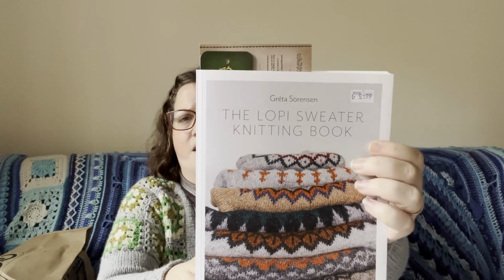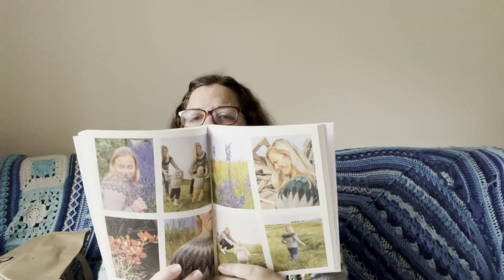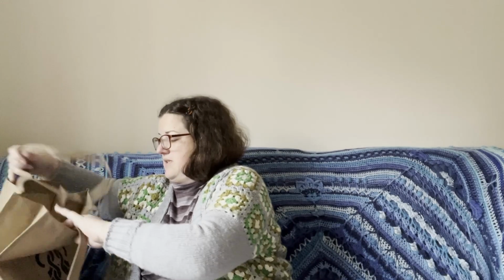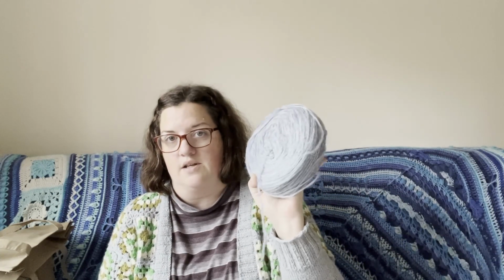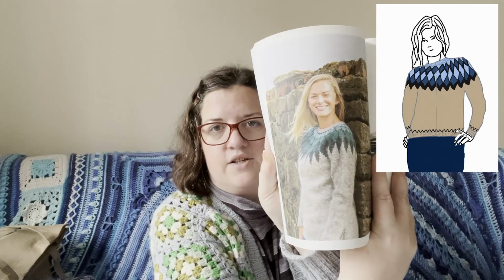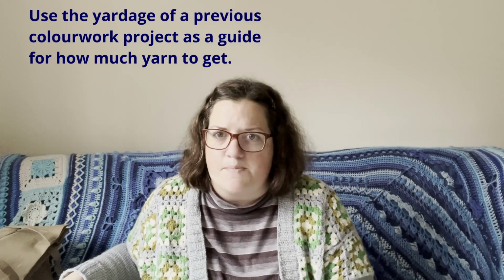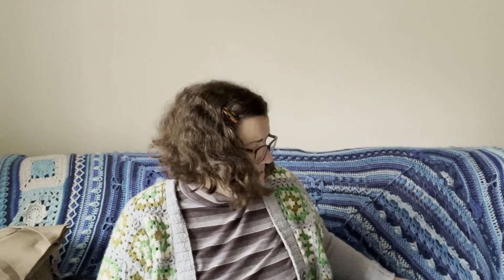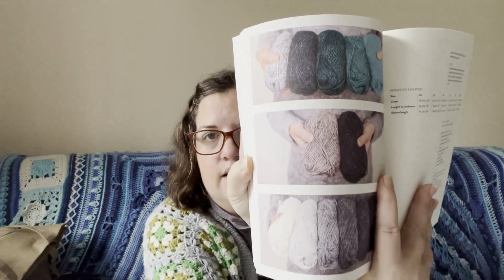Sweater Design Project - Part 1: What is a Lopi Sweater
Welcome to Ewe Sew You! This week we are starting a mini-series charting my Lopi Sweater project. Feel free to join me and design your own!